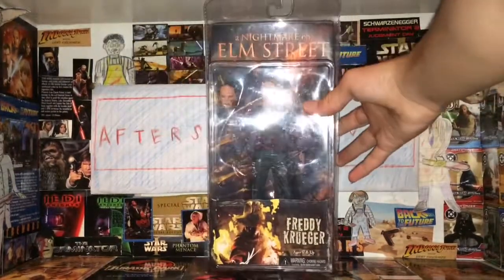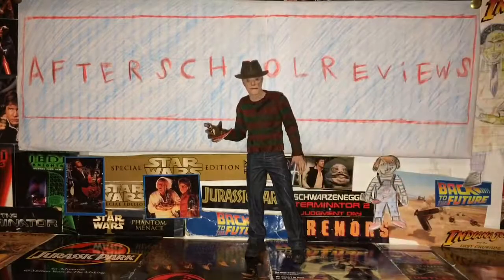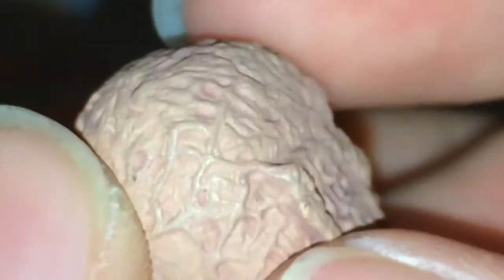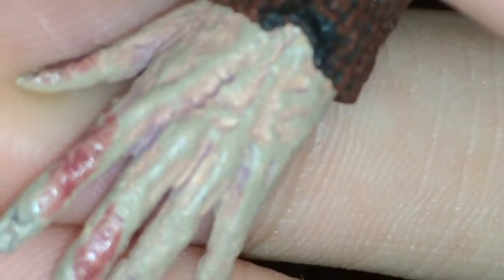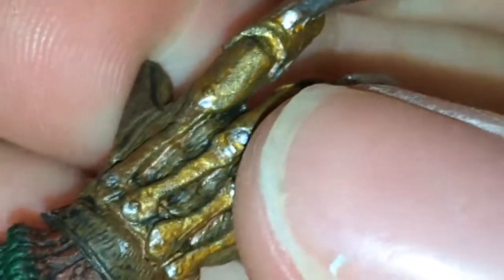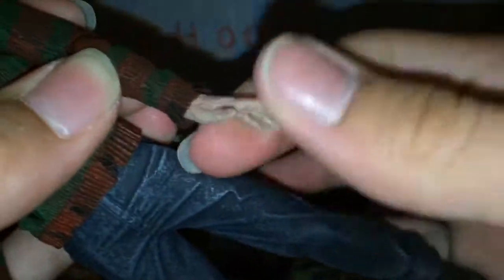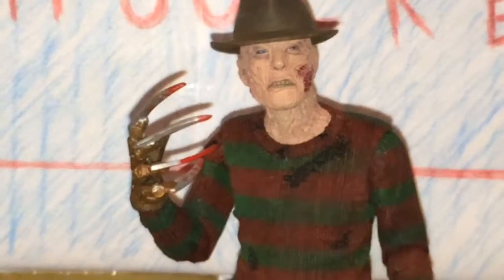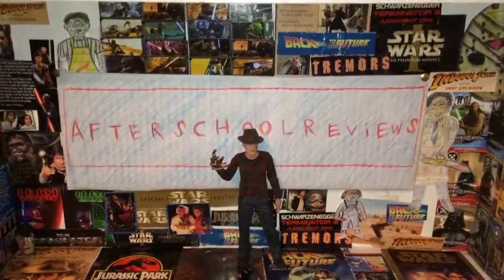Neca remake Freddy Krueger figure review